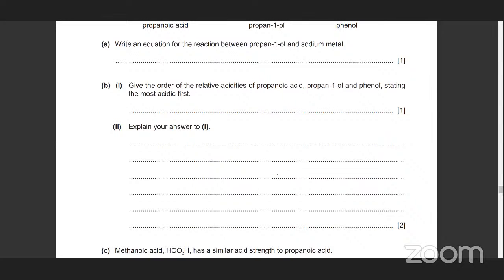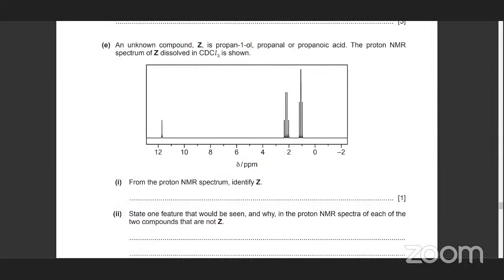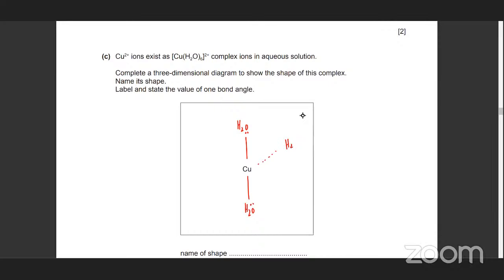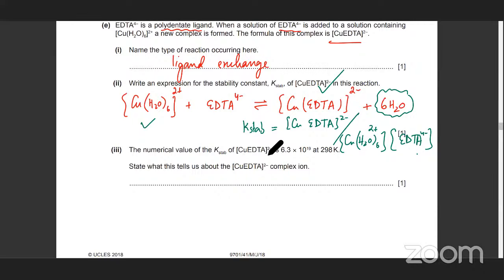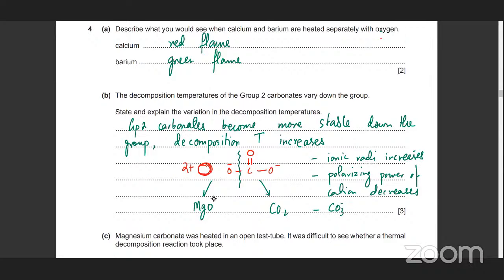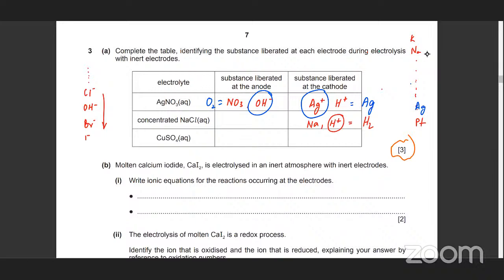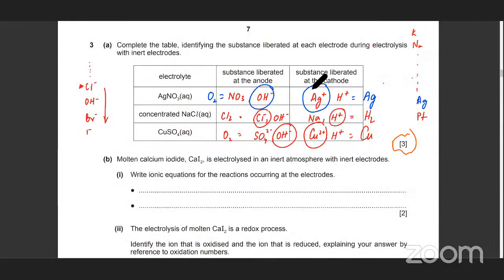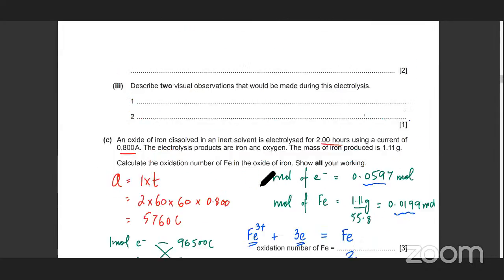A2 Chem Class - 9701_s18_qp_41